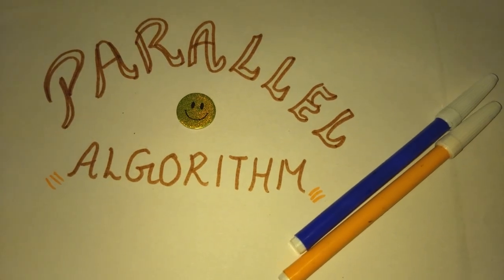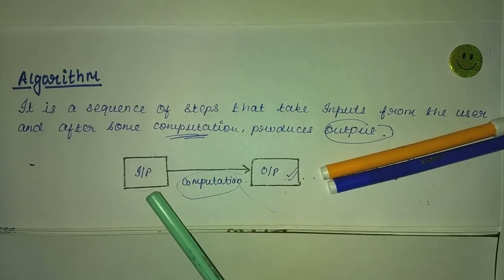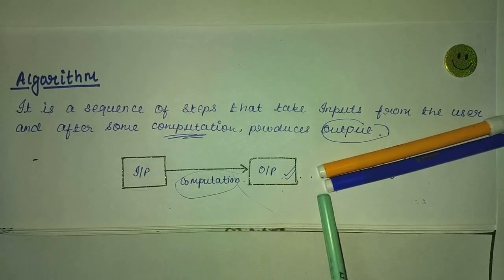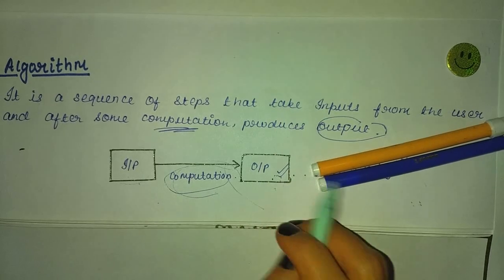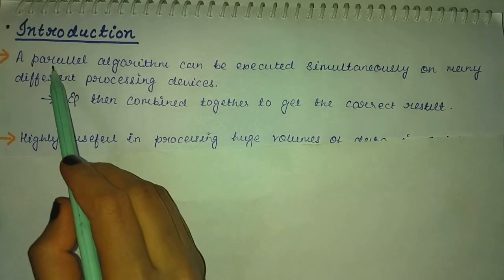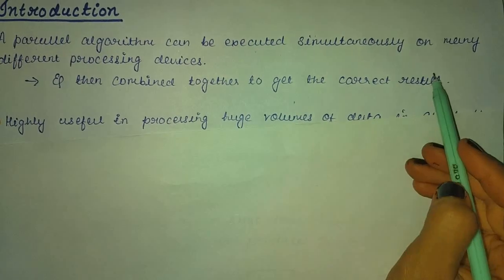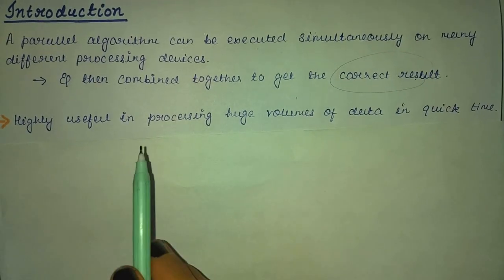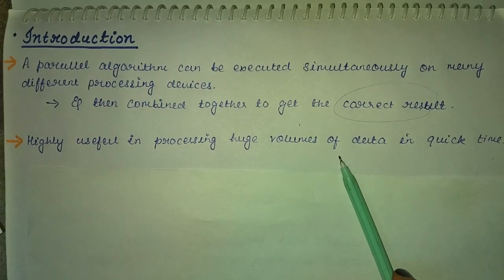What is Parallel Algorithm | PAA Definition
Hello guys, this is my new lecture series on ParallelAlgorithm hope you will like this video, Do share this video as it's free, Comment down below for any new suggestions and subscribe to my channel for more such updates